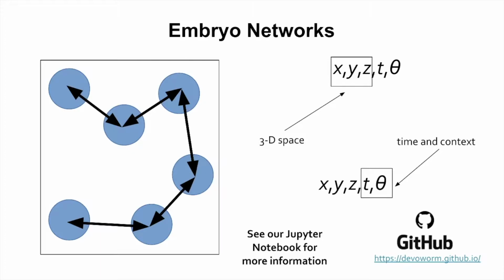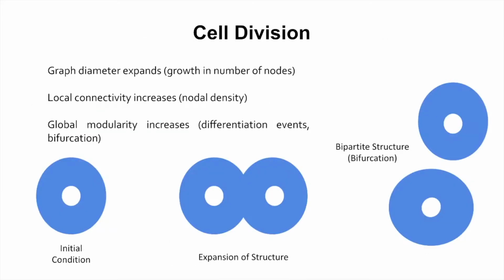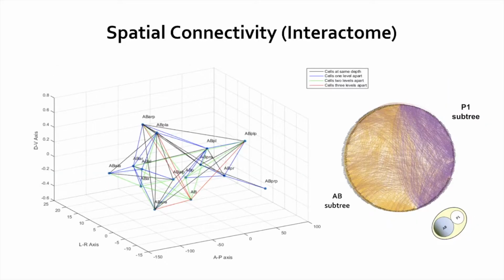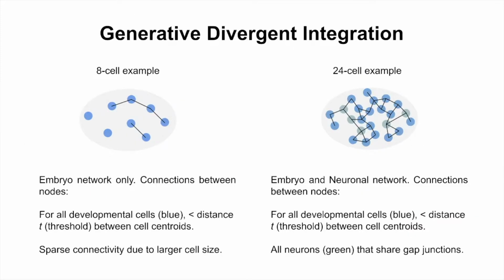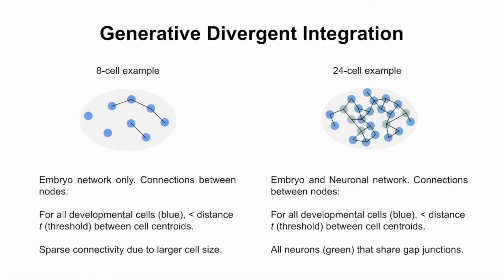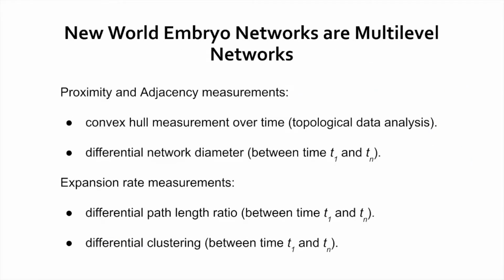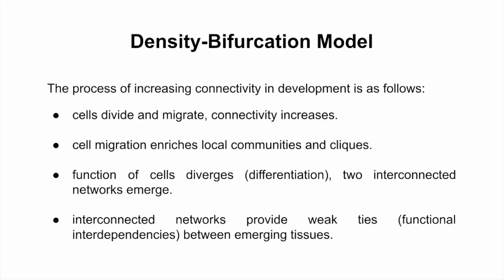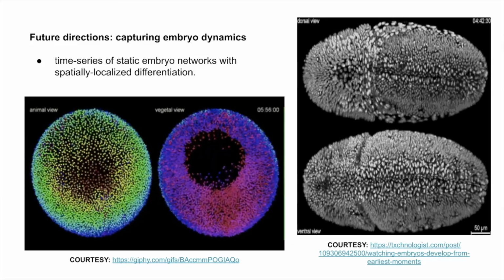Embryo Networks as Generative Divergent Integration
Recorded talk (15 minutes) for Networks 2021 Conference.